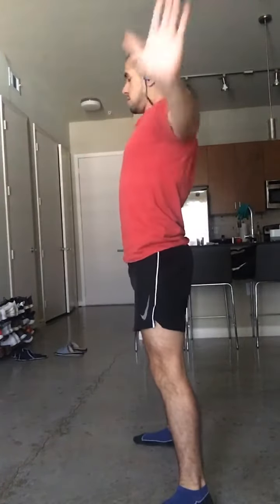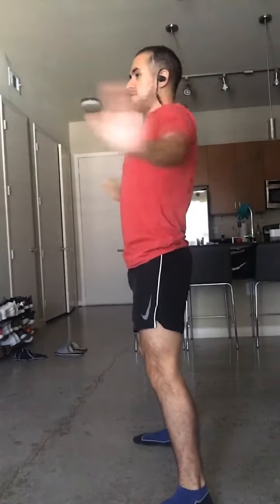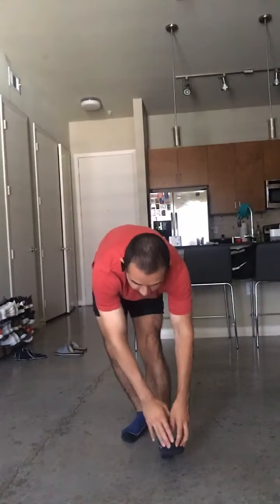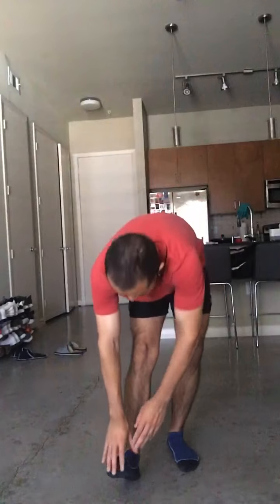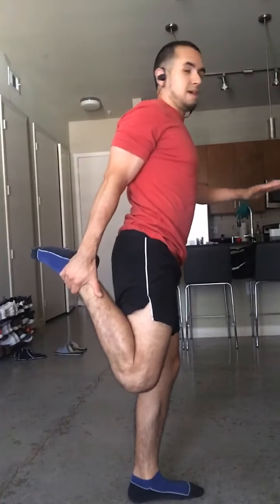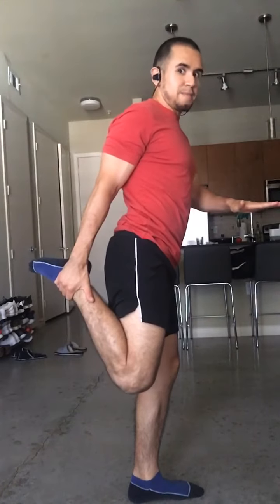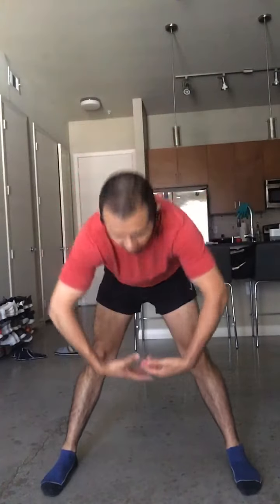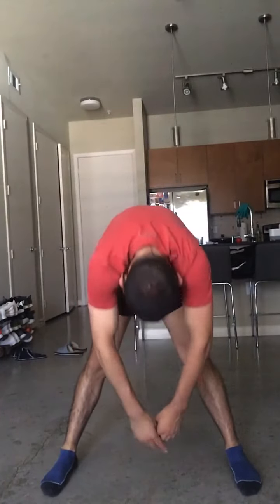Warm up for Workout(kids)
For Layla and Ramon